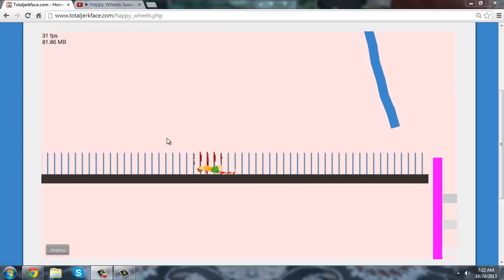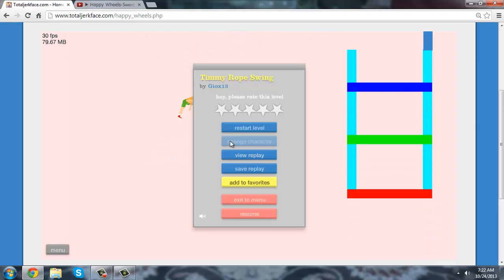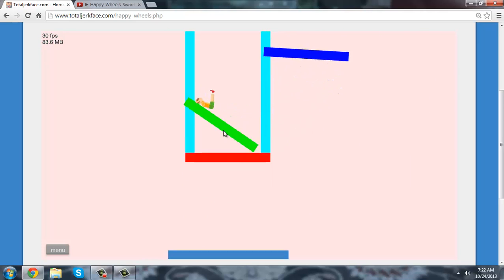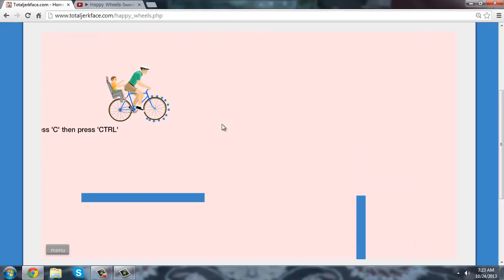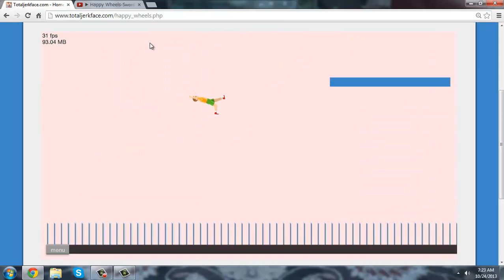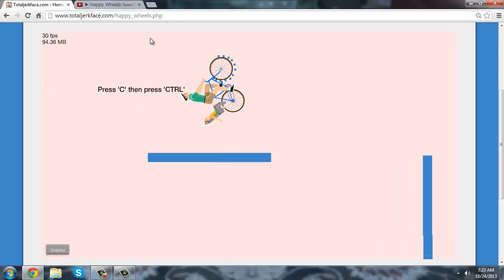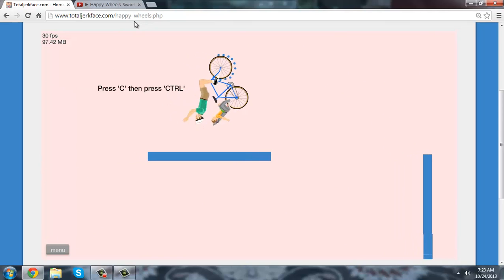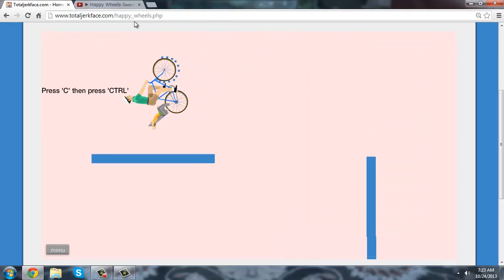FUNNIEST HAPPY WHEELS LEVEL EVER!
LOL tim timmmmmmm